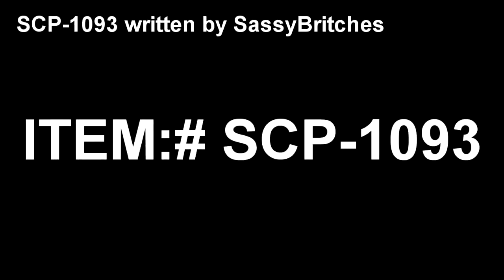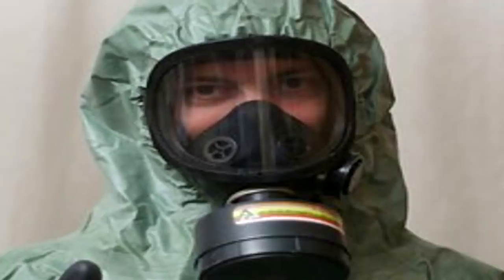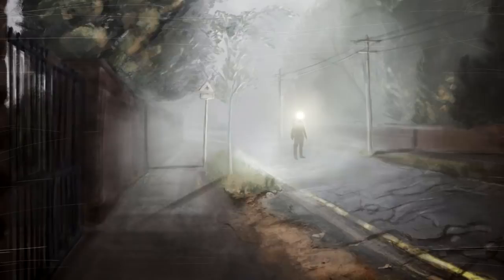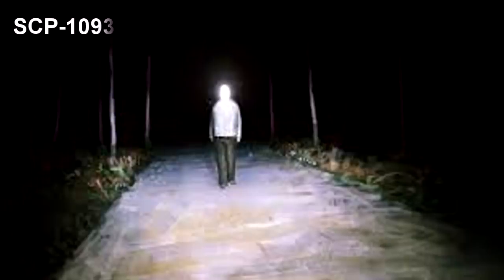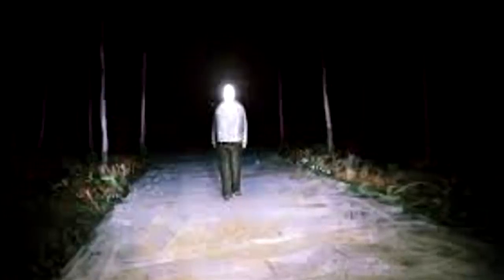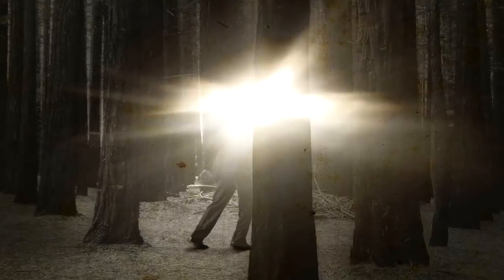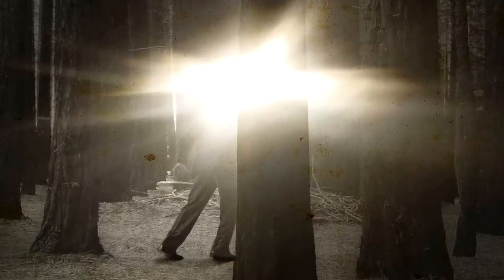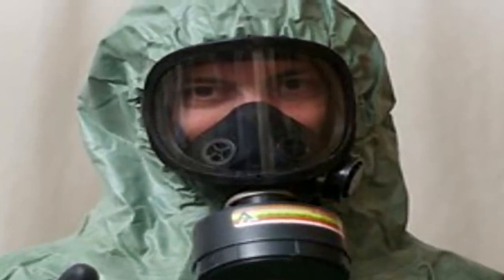SCP-1093 The Lamp Man | Object Class Safe | Humanoid scp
In this SCP Foundation wiki reading we learn about SCP 1093 "The Lamp Man".The head of SCP 1093 is composed entirely of a bright light, measuring approximately 1600 lumens. SCP-1093 has no physical cranium and there are no known sources for the light emitting from the head area of SCP-1093. The light at SCP-1093's head does not emanate any sort of heat. No causes for this abnormality have been determined.

Artwork in Video:
SCP-1093 by Reddit User Xeypax

Written by SassyBritches